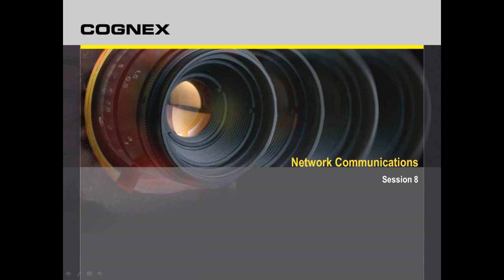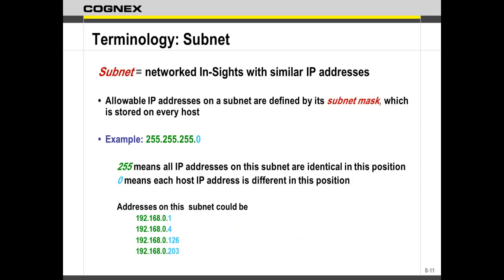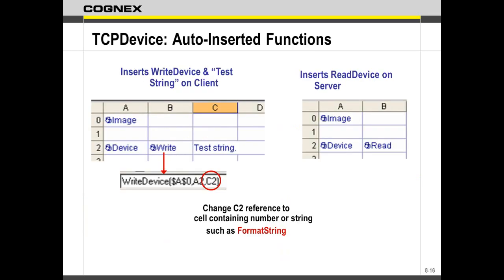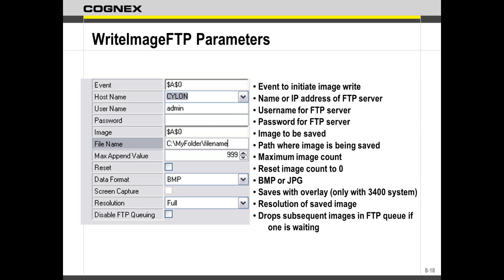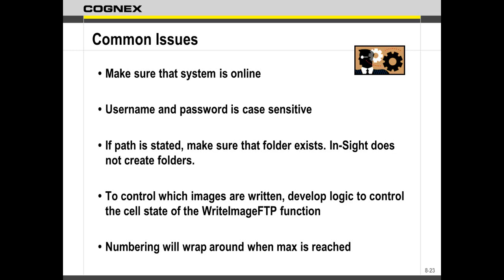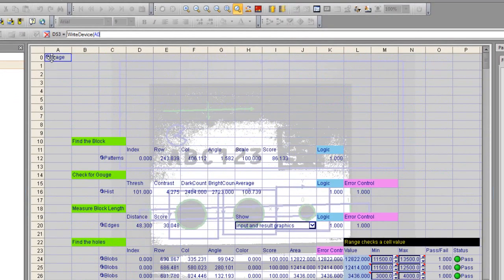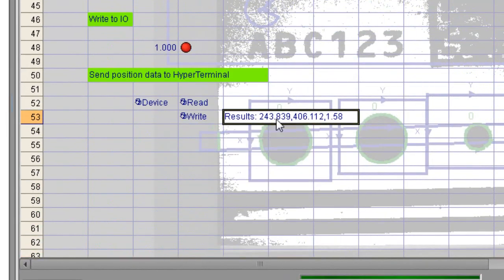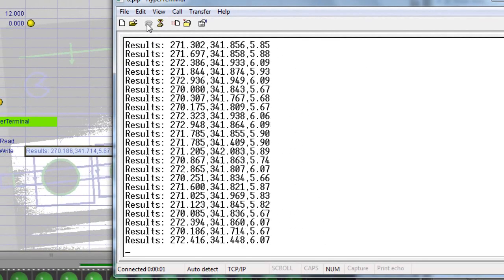Spreadsheet Training Session 8 - Network Communication